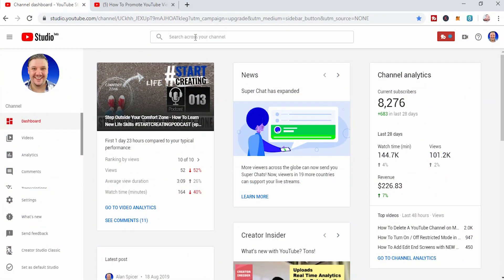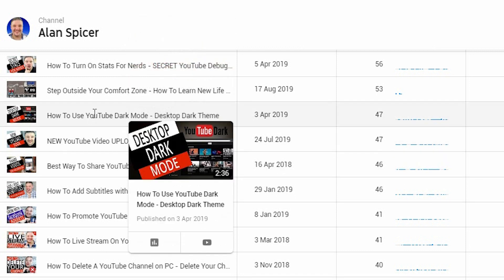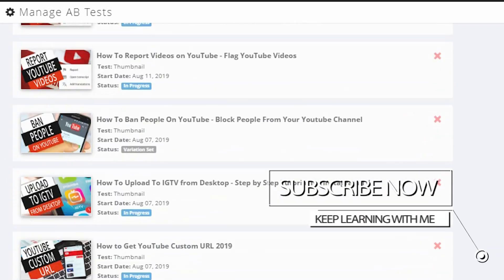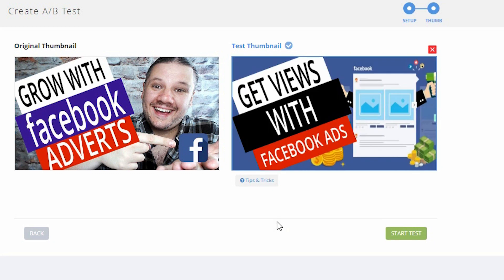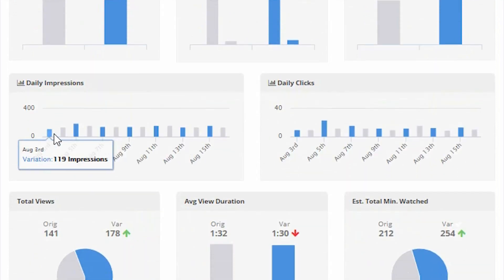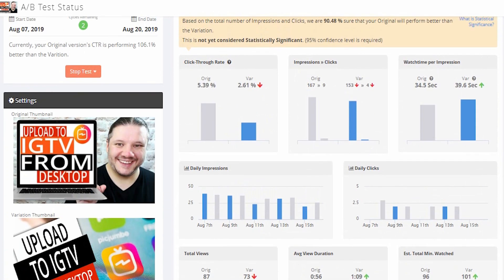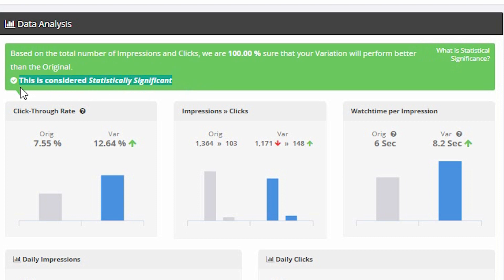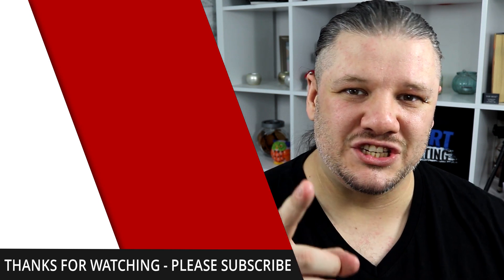How To Do A/B Thumbnail Testing - Split Testing - Step-by-Step YouTube Tutorial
A/B Split Testing - How To To A/B Thumbnail Testing - Step-by-Step YouTube Tutorial with A/B Testing with TubeBuddy // AB Test YouTube Thumbnails to improve Click Through Rate, Improve your video rankings boosting your views. Get more subscribers, get more views, and rank better with TubeBuddy.

SUGGESTED EQUIPMENT
▶️ LIGHTING & BACK DROPS
✅ DAYLIGHT WHITE 5500K BULBS
▶️ SanDisk Extreme PRO 128 GB SDXC Memory Card
✅ LOGITECH C920 PRO 1080P WEBCAM
▶️ RING LIGHT
✅ GREAT ENTREY LEVEL DSLR - CANON 200D